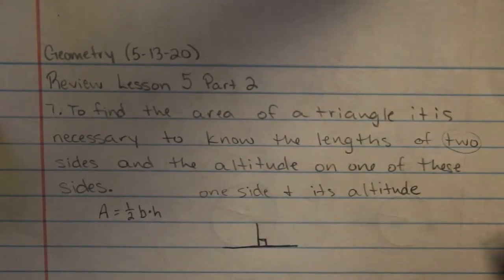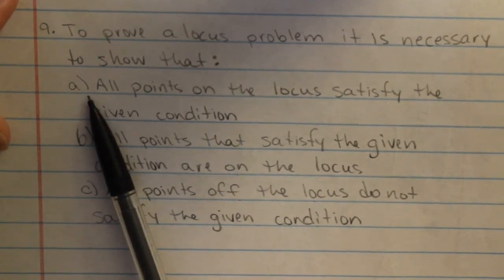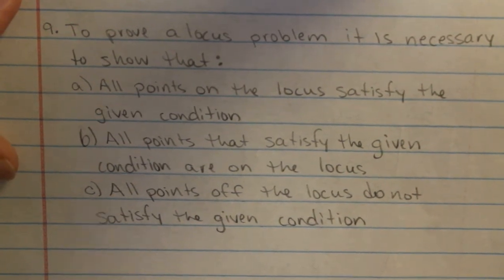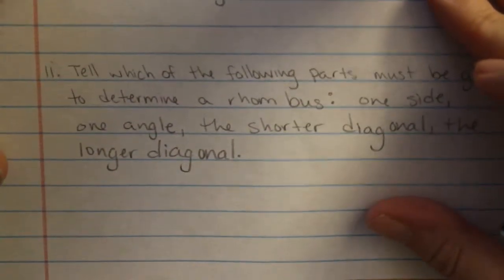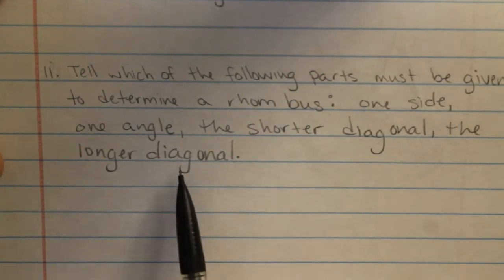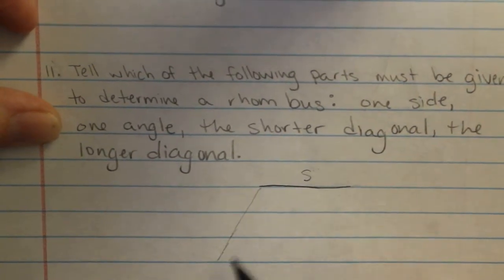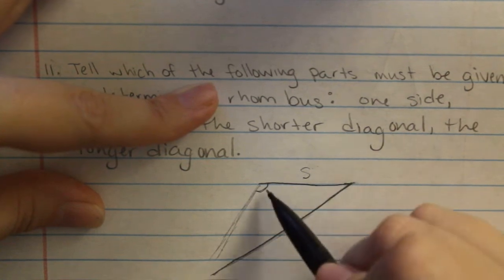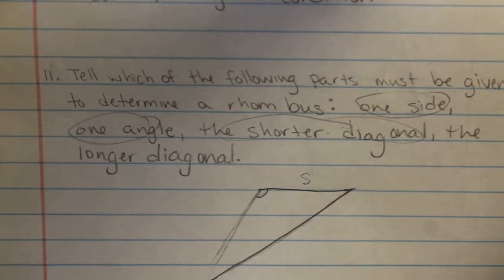Geometry Review Lesson 5 Part 2